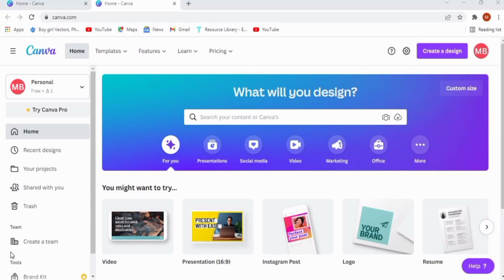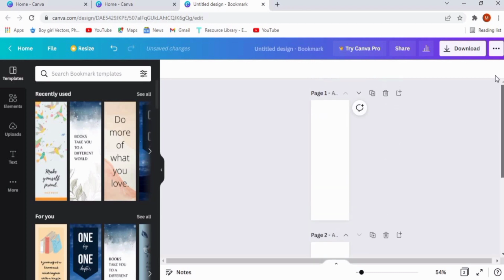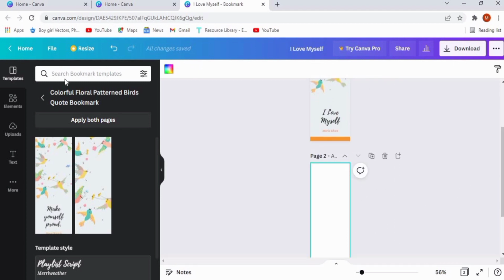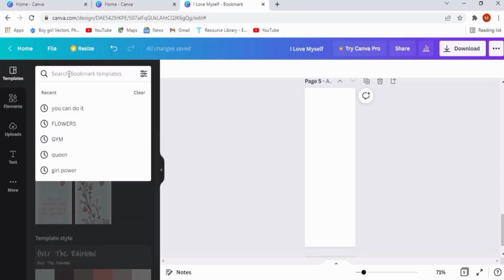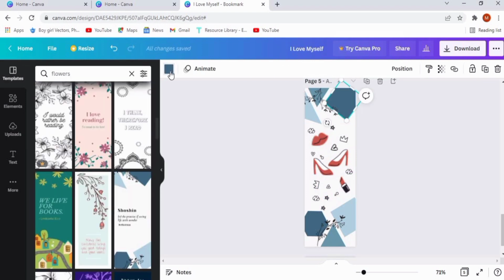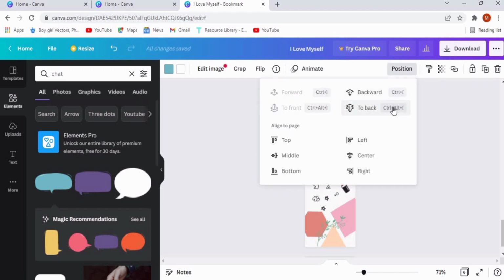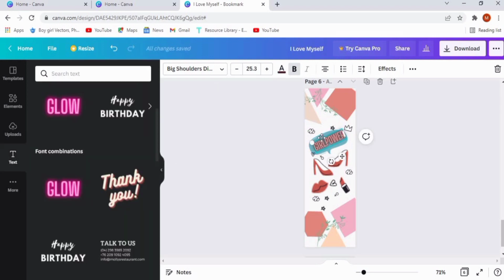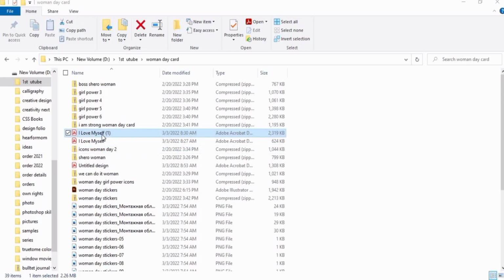Create bookmarks in Canva | how to design theme based bookmarks | women day theme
Canva is a website which provides you illustrations and layout to createcustomizedd designs. You can create many things like social media posts, banners, designs, posters and presentations even if you are not a designer.

In this tutorial, I have shown you, how can we design customized and theme-based bookmarks in canva.